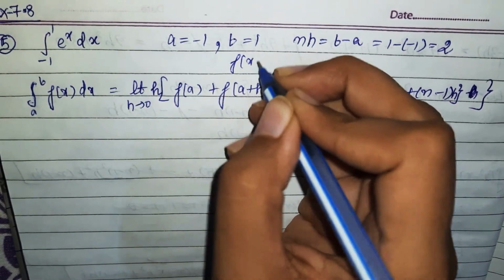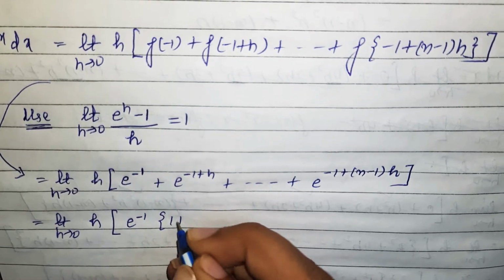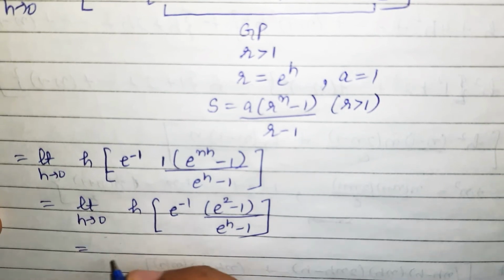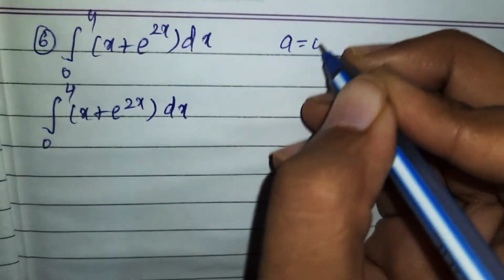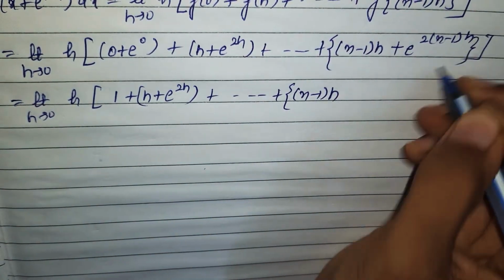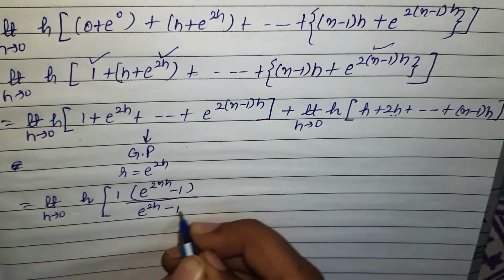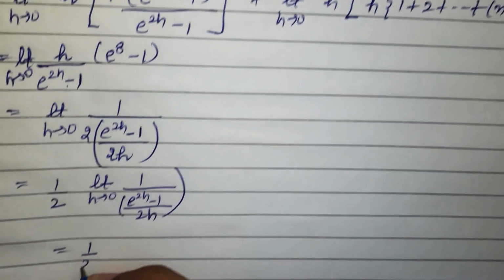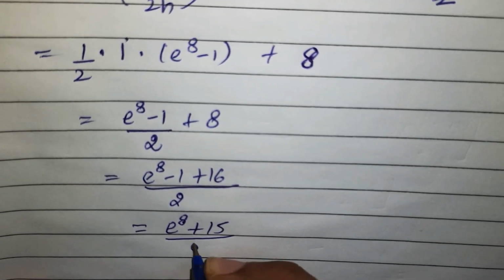LECTURE 8 INTEGRALS EX 7.8 PART 2